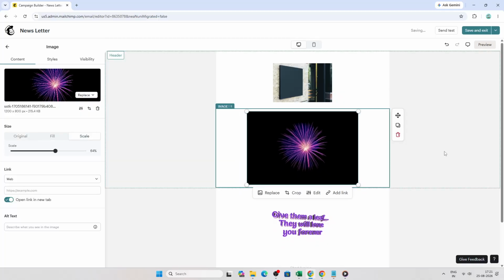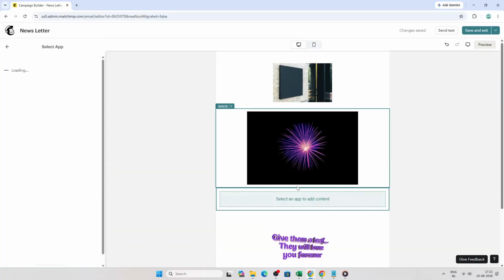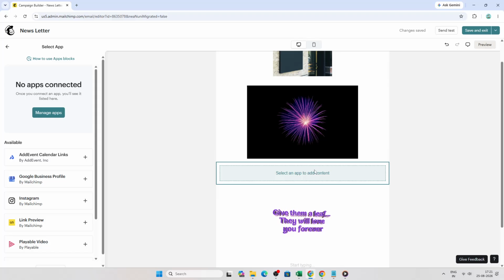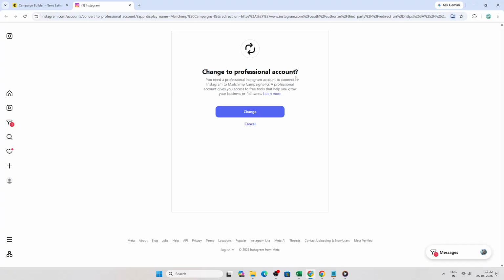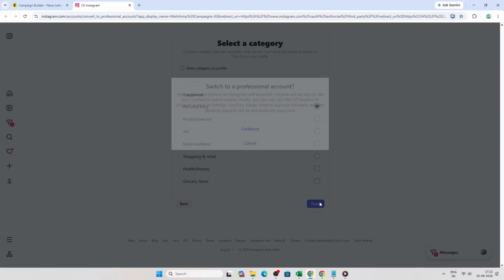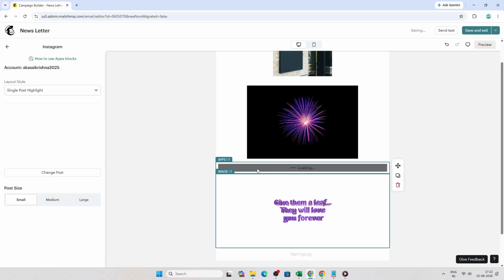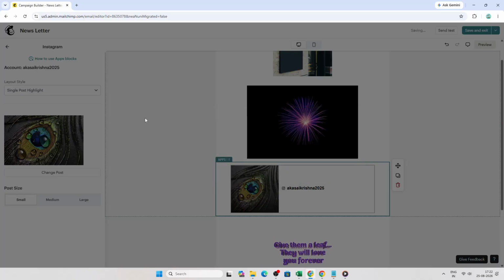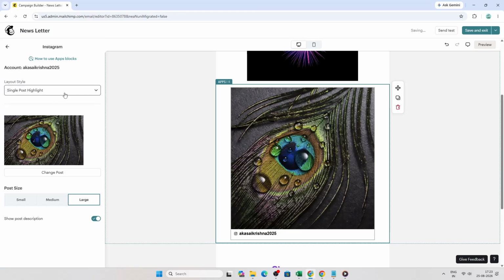How To Embed Instagram Feed On Mailchimp (Step By Step)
Learn how to embed Instagram feed on Mailchimp with this step-by-step tutorial. Perfect for marketers and business owners who want to add social media content directly to email campaigns.